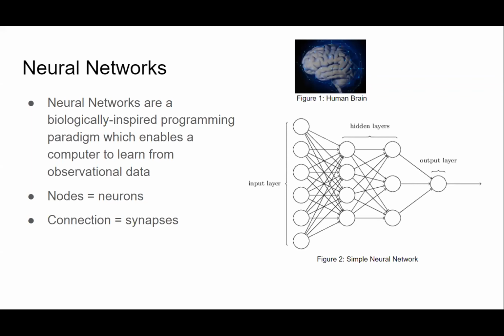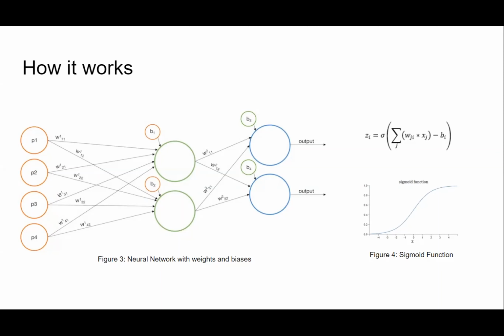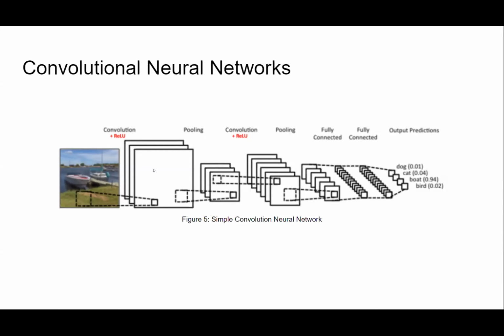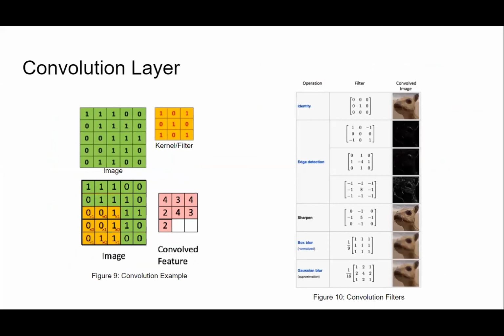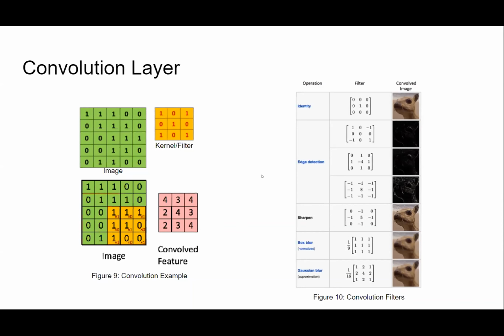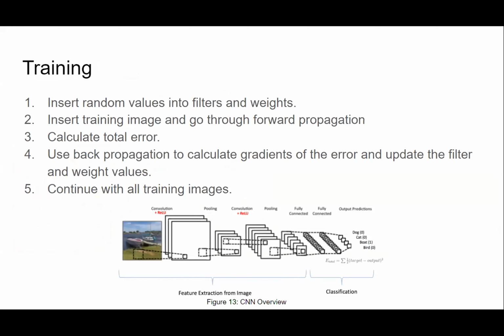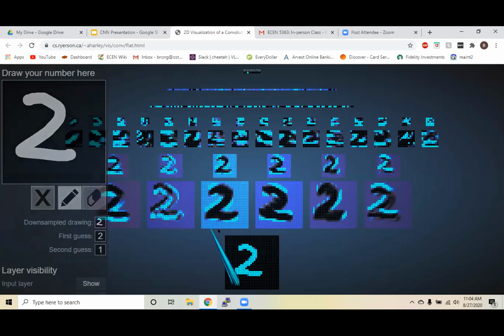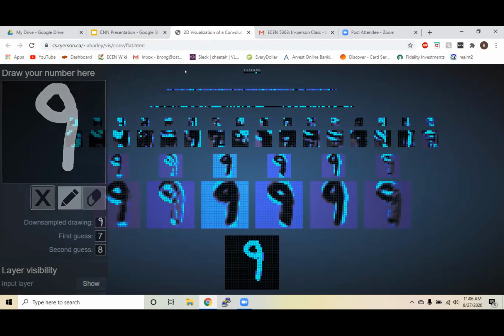Convolutional Neural Network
Introduction to CNN by Brandon Ong, a graduate student at ECE Oklahoma State University.